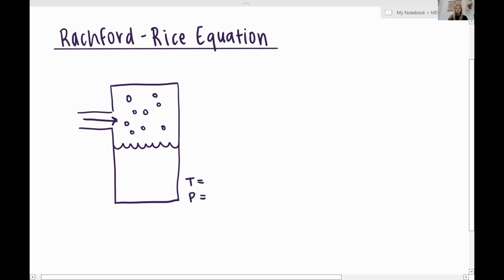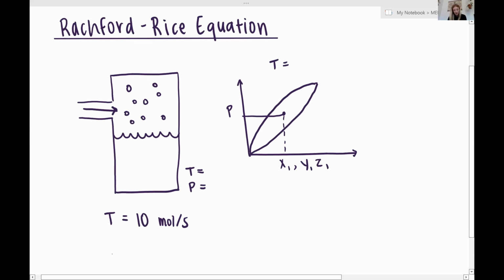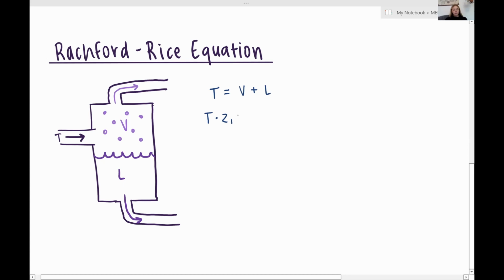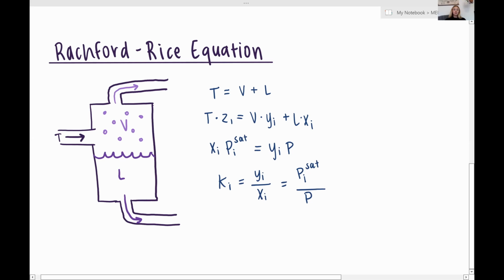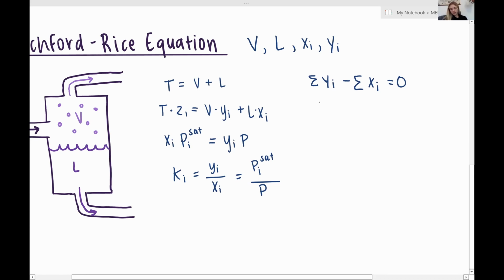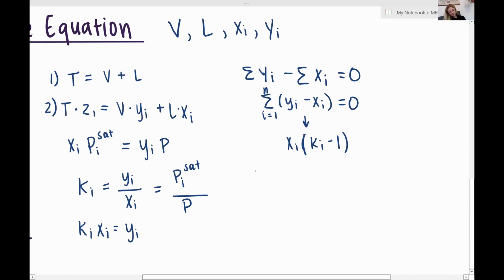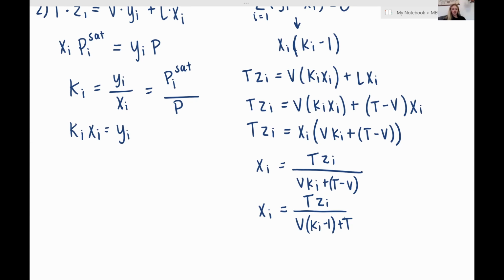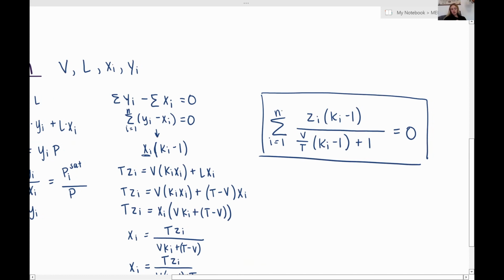MEBHW6 part 3